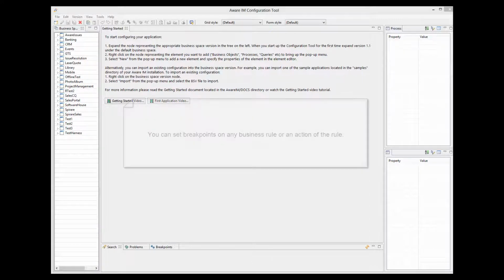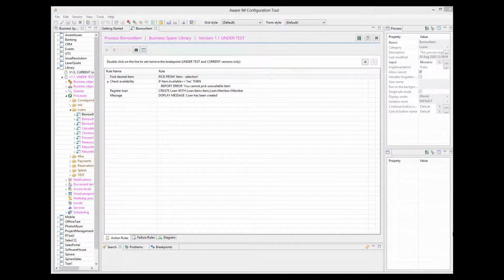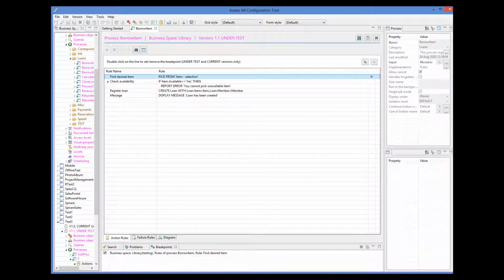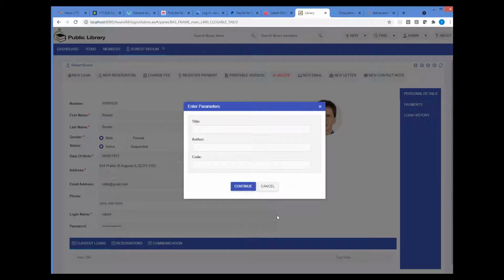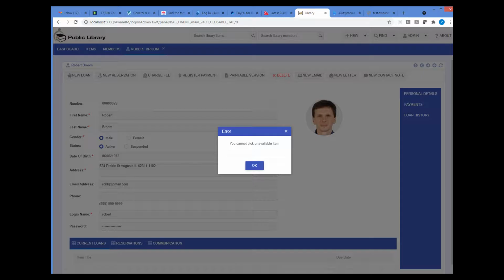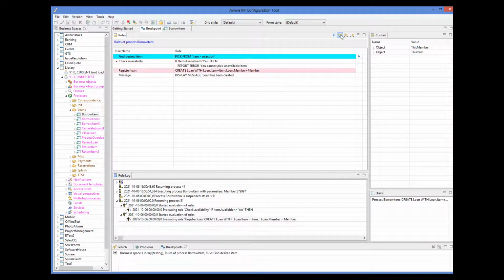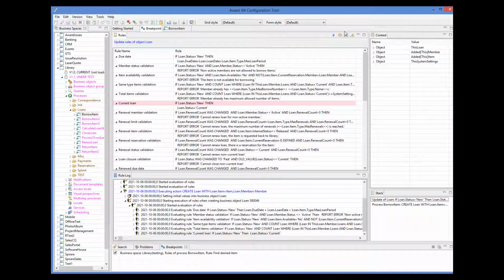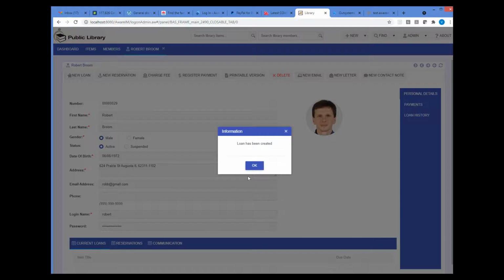Working with Rule Debugger in Aware IM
This video tutorial explains how to use the Debugger to debug business rules in Aware IM.